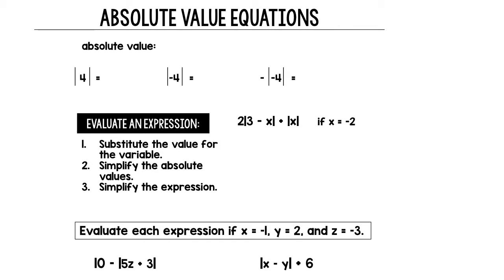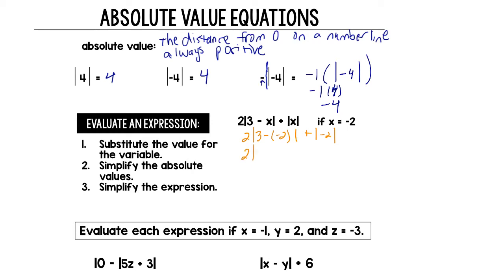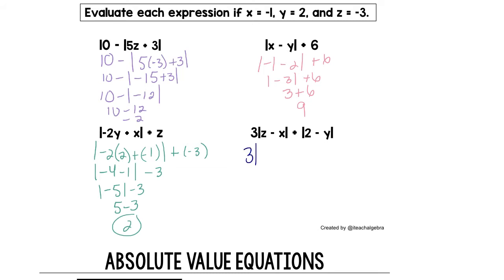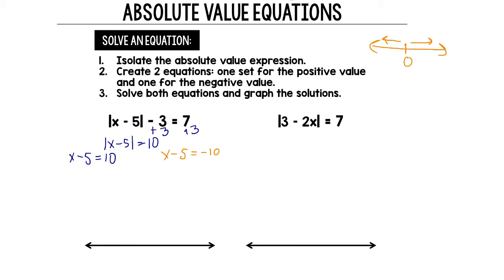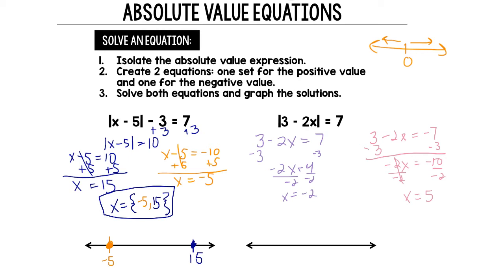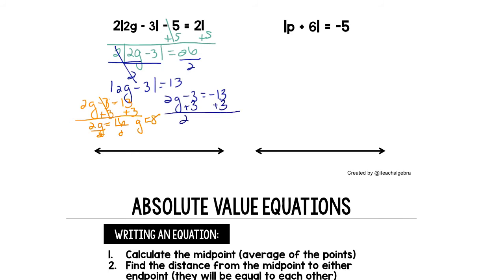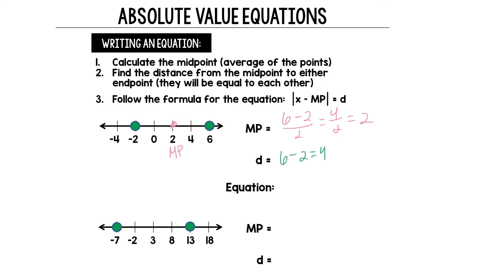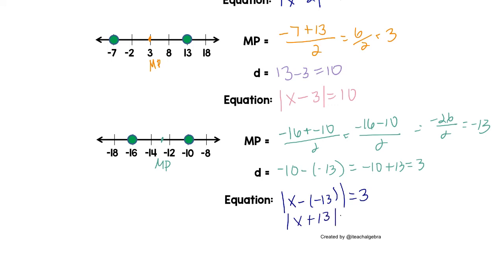Absolute Value Equations